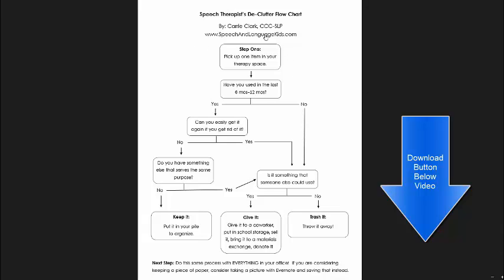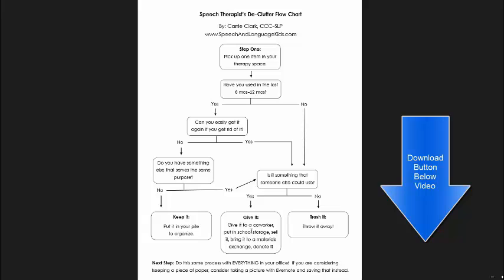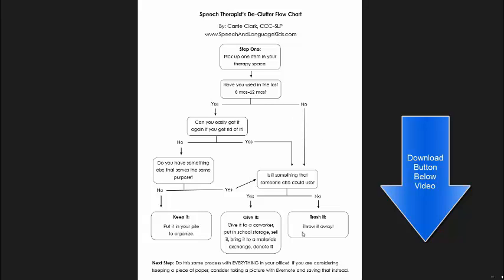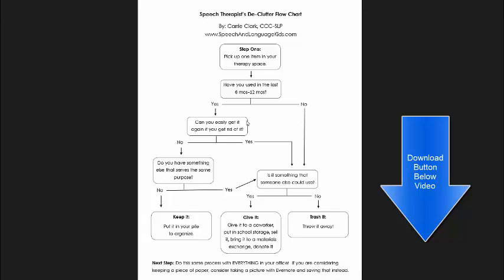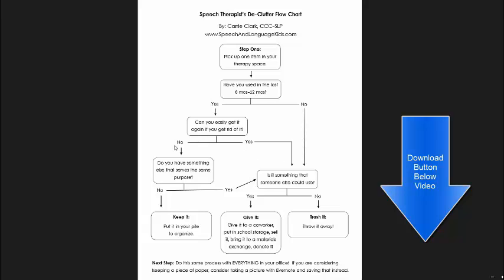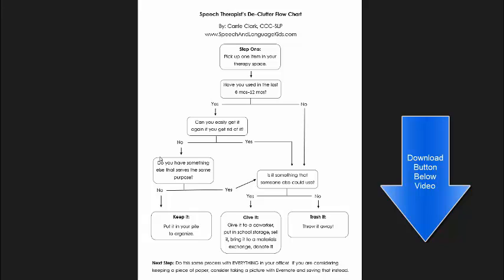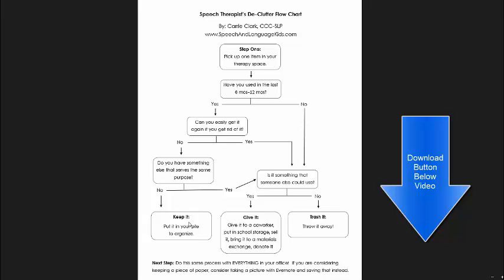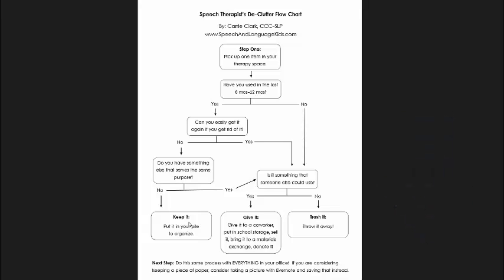Organize Your Speech Therapy Room: Part 1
In this video, you will learn how to de-clutter your speech therapy space for optimal organization and productivity.  This is the first video in a series about productivity hacks for speech therapists.

Visit the original post to download the flow chart, floor plan, data sheet, and successes worksheet for free!